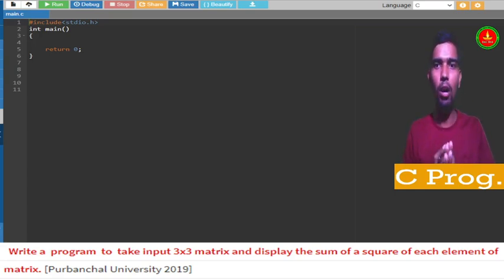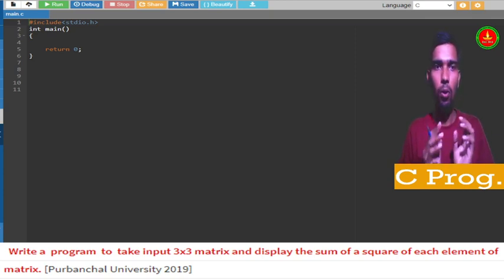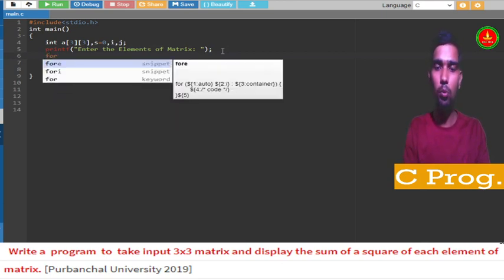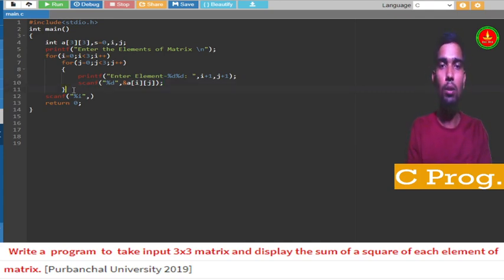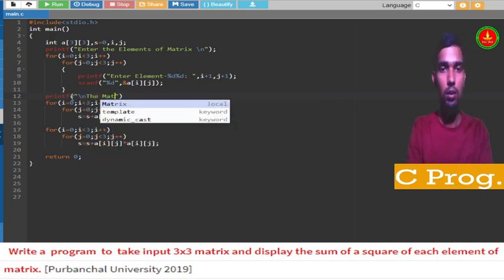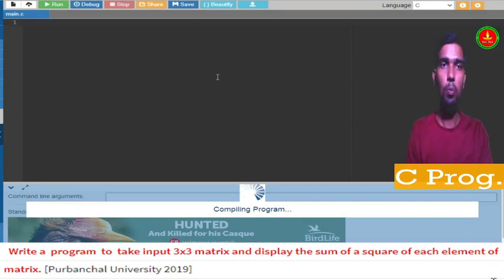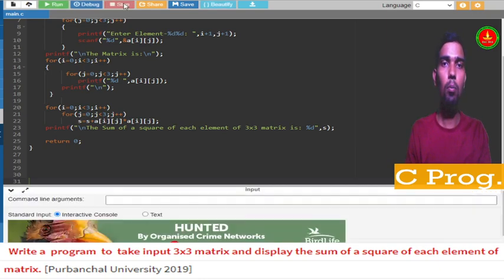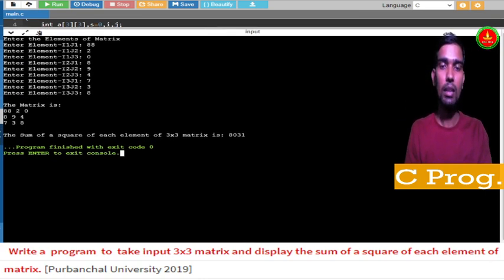Write a program to take input 3x3 matrix and display the sum of square of each element of matrix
Write a  program  to  take input 3x3 matrix and display the sum of a square of each element of matrix. [Purbanchal University 2019]
𝗖𝗵𝗲𝗰𝗸𝗼𝘂𝘁 𝘁𝗵𝗲 𝗕𝗲𝘀𝘁 𝗩𝗶𝗱𝗲𝗼𝘀 𝗢𝗻 𝗠𝘆 𝗖𝗵𝗮𝗻𝗻𝗲𝗹 💡💡

program to print 3x3 matrix in c
write a program for multiplication of two 3x3 matrix in c
write a program in c for a 2d array of size 3x3 and print the matrix
nn matrix in c
addition of two 3x3 matrix in c
write a program to find the total sum of the diagonal elements of a square matrix in c
print 3x3 matrix in c
sum of elements in 2d array in c
        Technical Smart Guys                               Thank you !